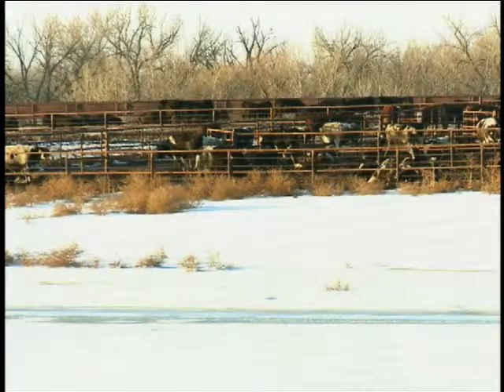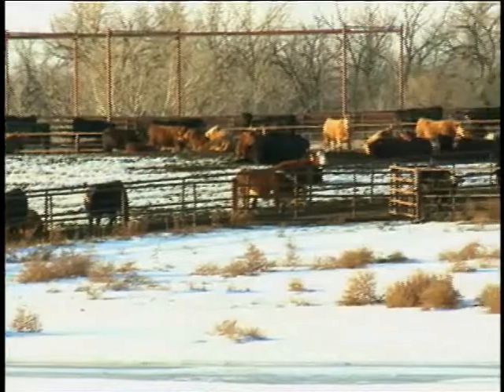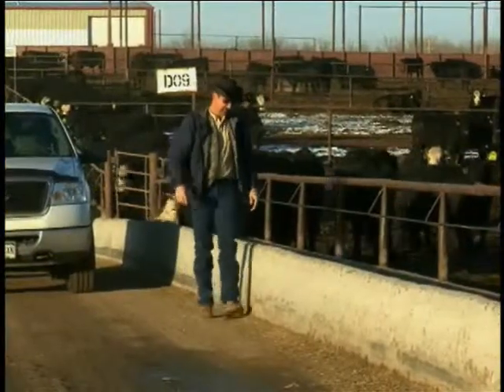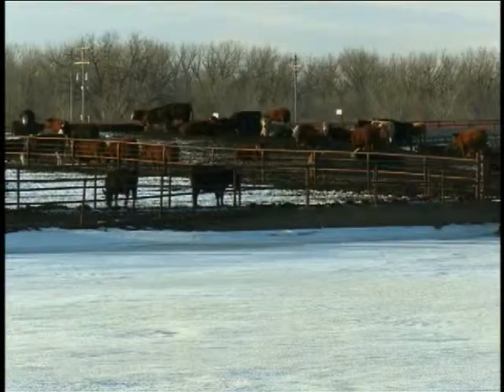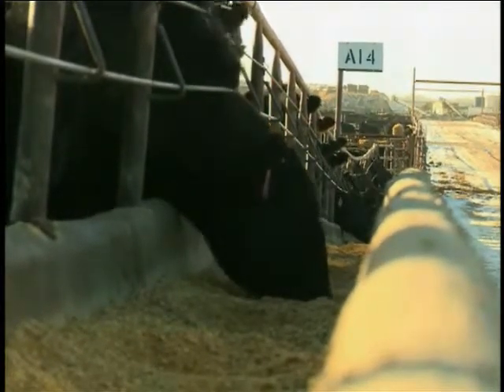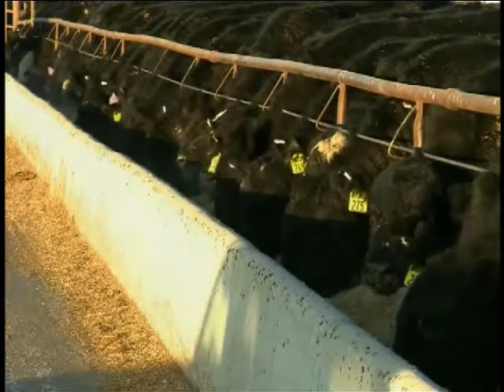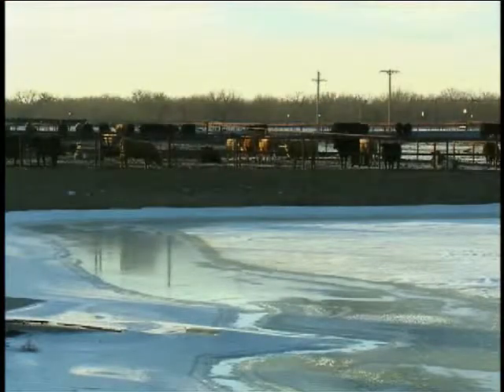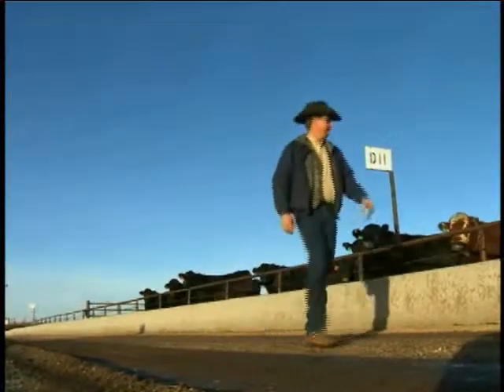Dinklage Feedyard (C2C)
No doubt winter is here, and in much of the west early snows and cold have added pressure to the daily chores. Raising cattle is a year round business and winter brings real challenges, especially in a big feedyard.